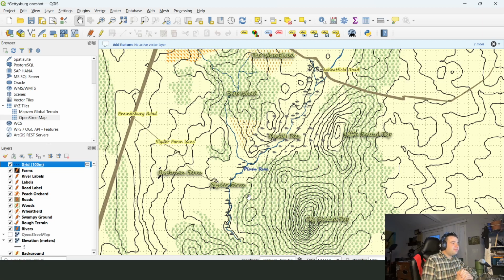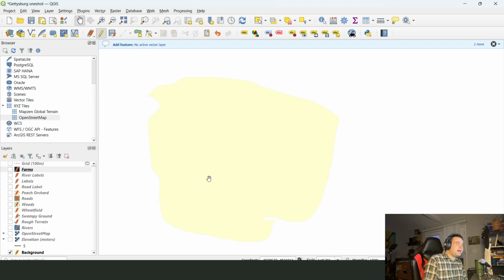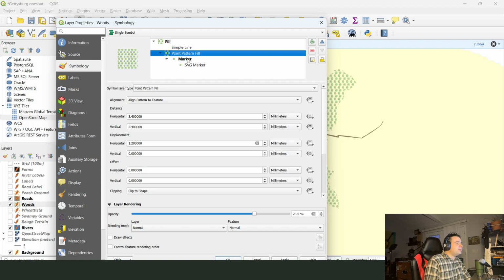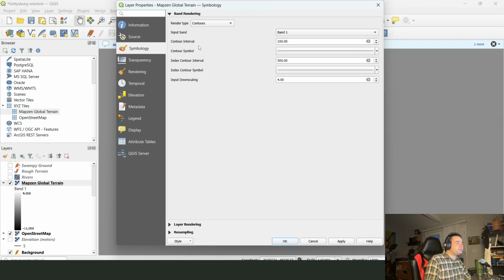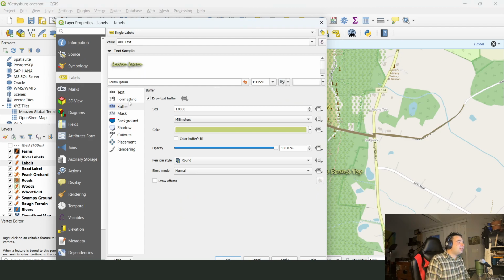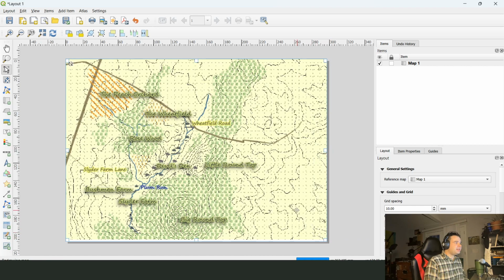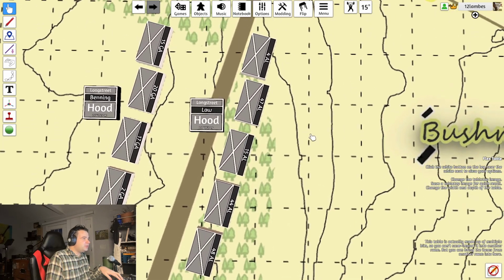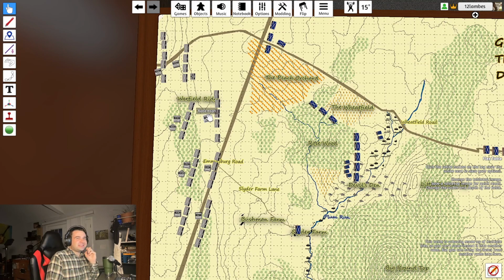Gettysburg Map in QGIS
A quick tutorial for making easy maps with QGIS for Kriegspiels or other wargames.